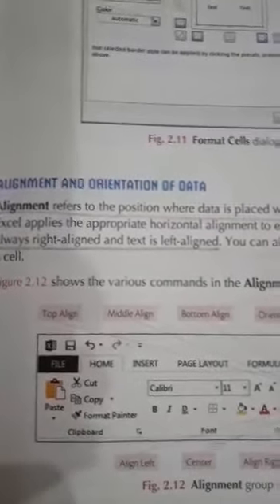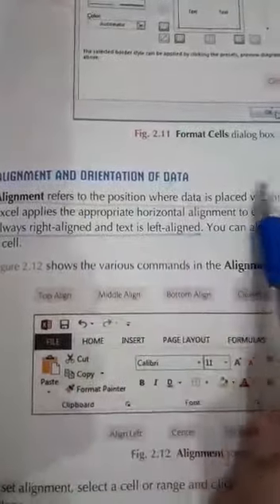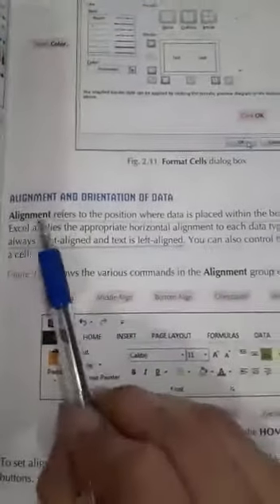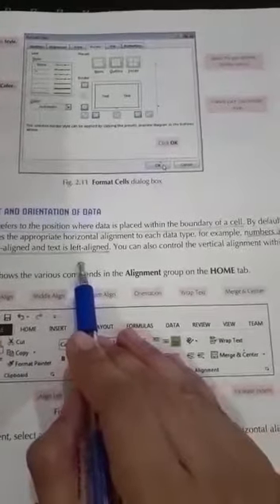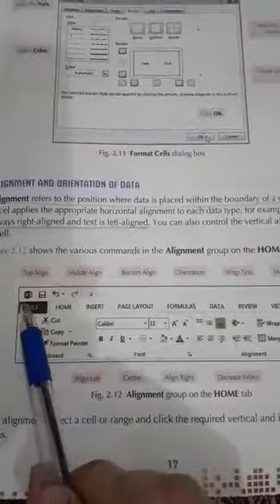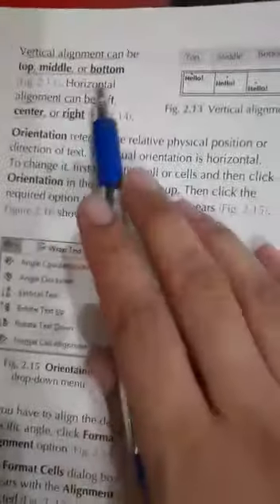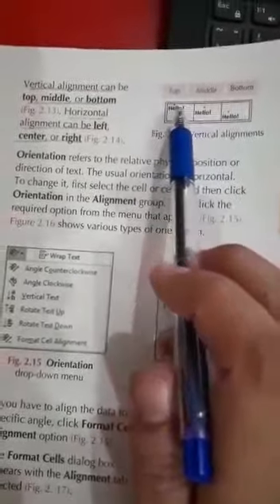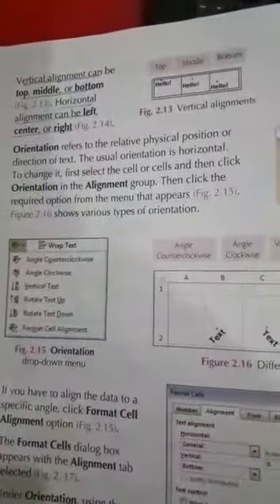P-I Computer Science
CH:2  Pg: 17 Alignment